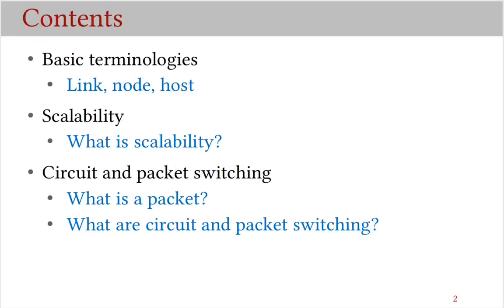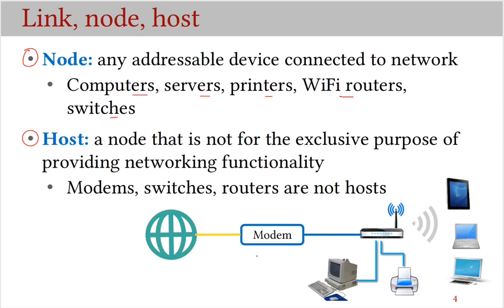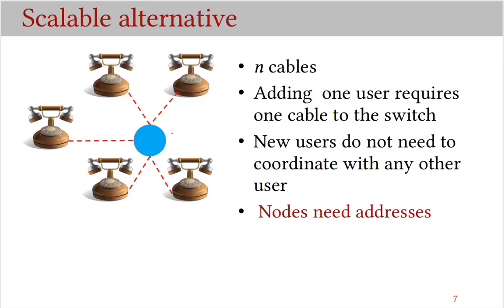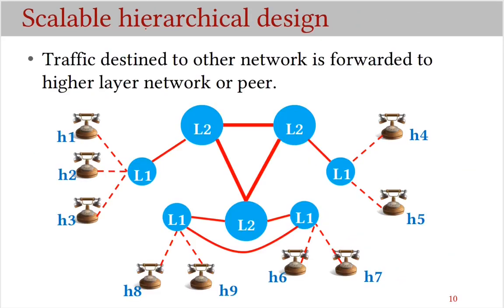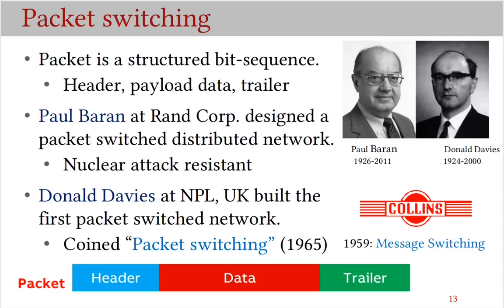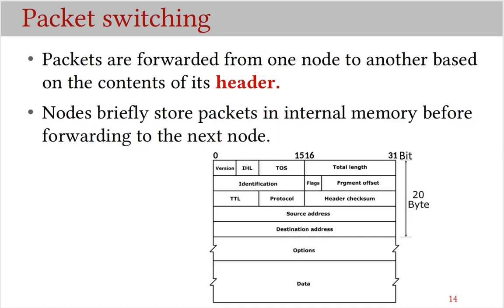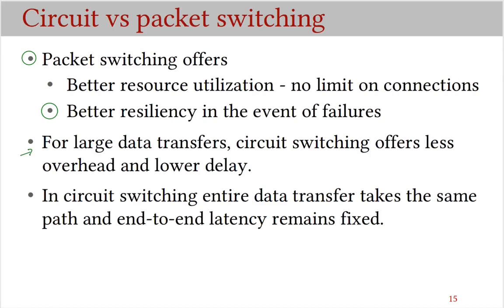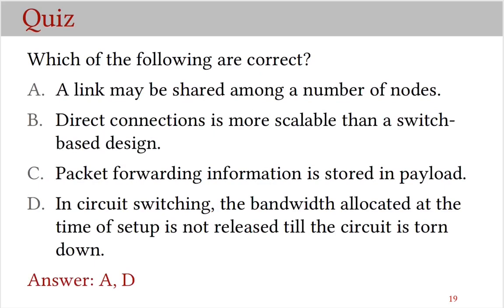1.2 Circuit and Packet Switching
Fundamentals of computer networks course.
Contents: Scalability, circuit switching, packet switching.